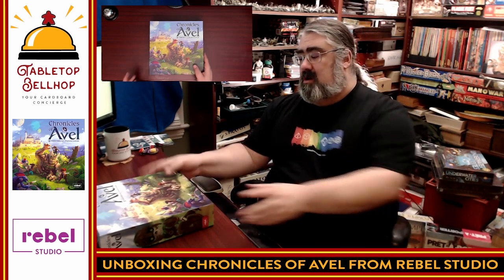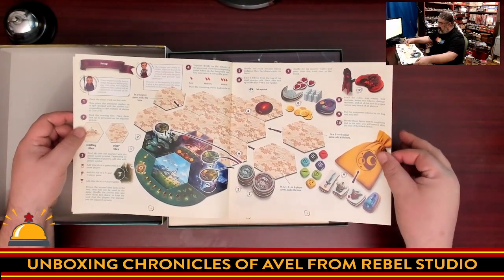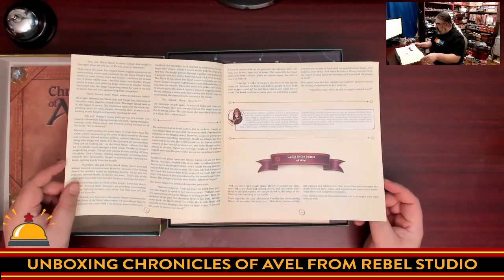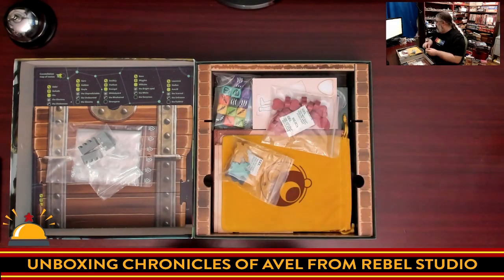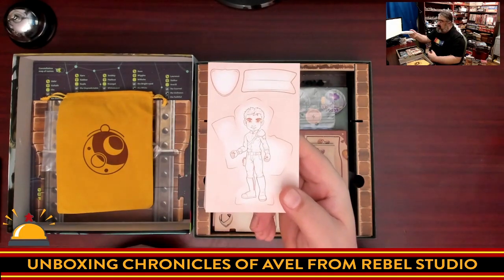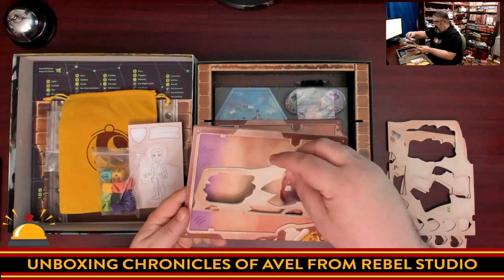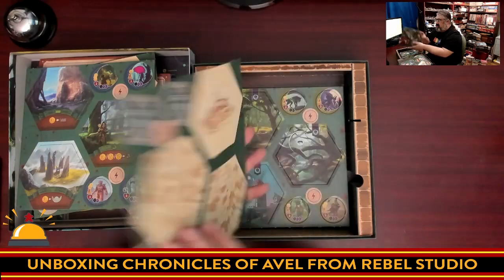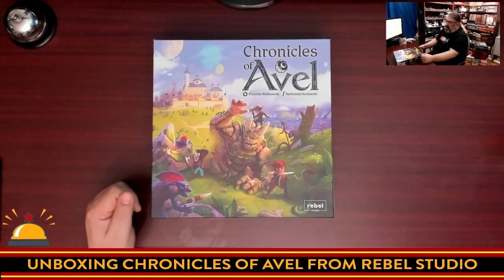Chronicles of Avel Unboxing, a look inside this family weight cooperative tower defense board game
Take a look at the fantastic components and great artwork included in Chronicles of Avel, a cooperative fantasy adventure game that is great for the entire family. This game features unique two layered player boards, a very cool treasure system that involves the players sense of touch, and fantastic fantasy artwork.

Index:
00:00 INTRO
01:16 OPENING CHRONICLES OF AVEL FOR THE FIRST TIME
11:11 FIRST IMPRESSIONS OF CHRONICLES OF AVEL

From the publisher:

Chronicles of Avel is a cooperative board game for the whole family. Take the role of brave heroes and heroines with a mission to save your magical land.

Create your character and give them a unique name. Get your equipment, upgrade it and prepare for battle. But remember to wisely choose what you carry as your backpack has limited space. Armed and ready, explore the land in search of adventure and fortune.

Answer the Queen’s call and fight together against the servants of the Black Moon. Defend the castle, banish the Beast, and save Avel!

In Chronicles of Avel players will be exploring the world of Avel, moving on a modular board created from hexagonal tiles (different every time). On their journey they will encounter dangerous monsters to fight and roll dice to determine success. Each victory leads to a prize - new weapon, armor, potions and gold - which will make heroes more powerful and unstoppable. But to earn equipment players will have to search through magical bag and choose using only their sense of touch. Victory awaits for those who will cooperate, prepare themselves and defeat the Beast and all his servants.